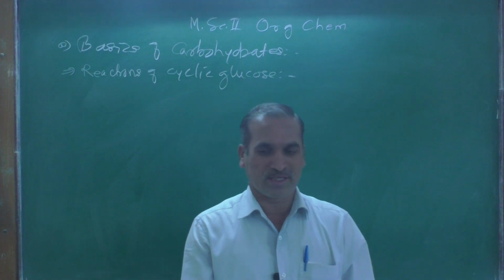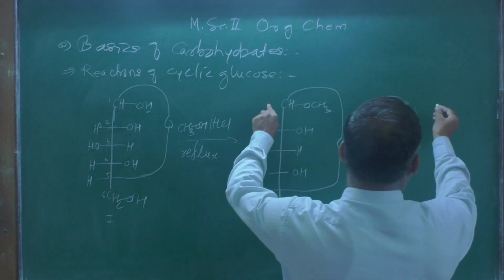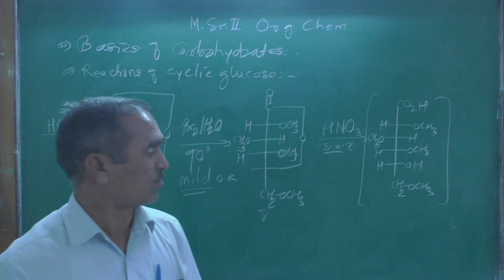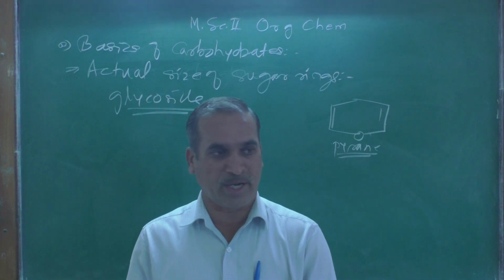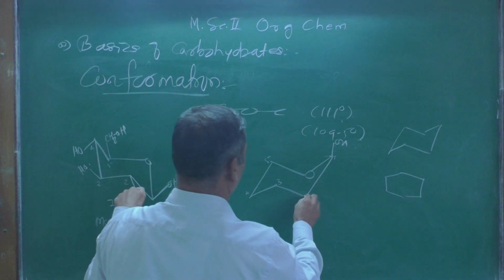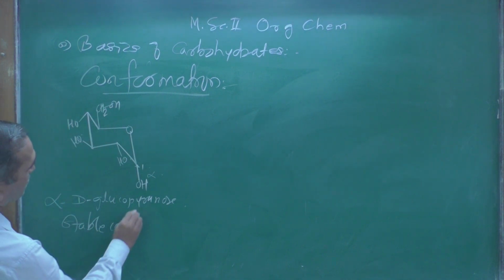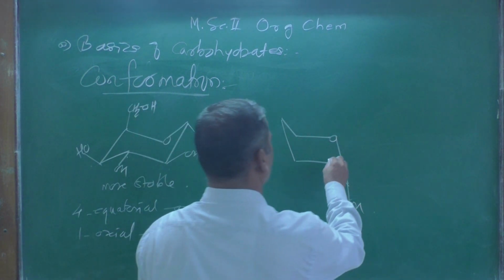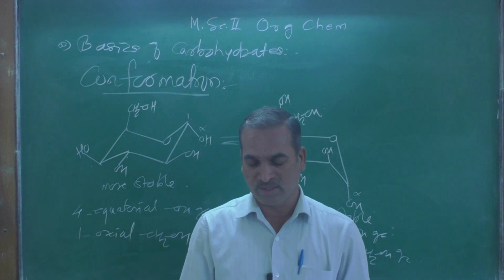Lect-21 M.Sc. Org Chem ( Carbohydrates)